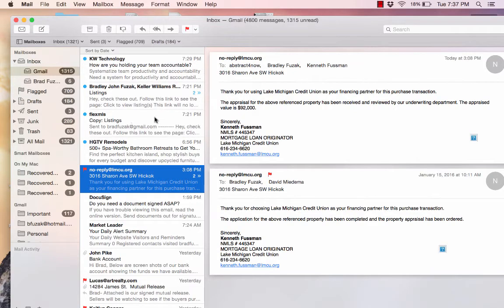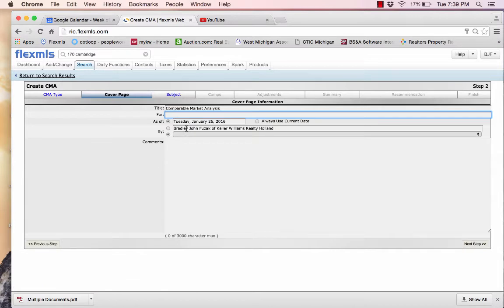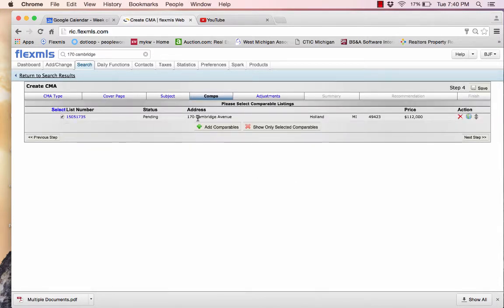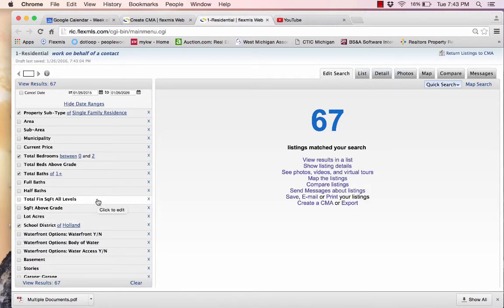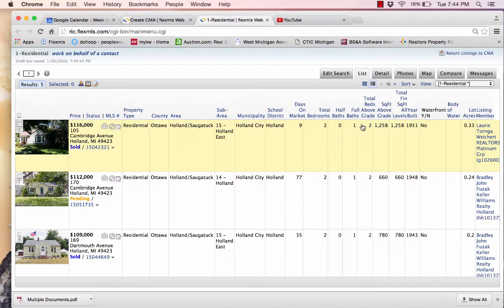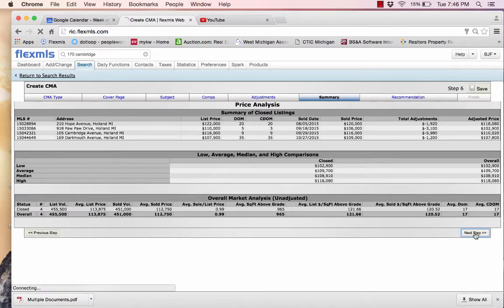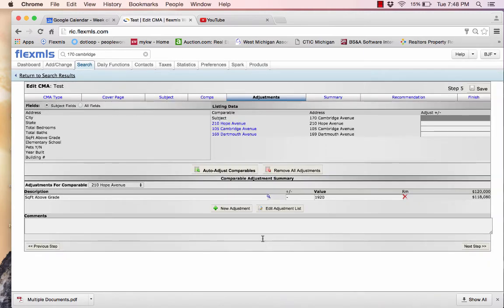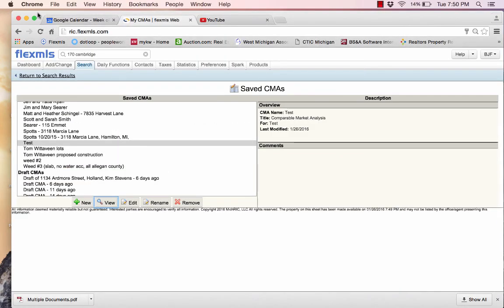Flex MLS CMA example